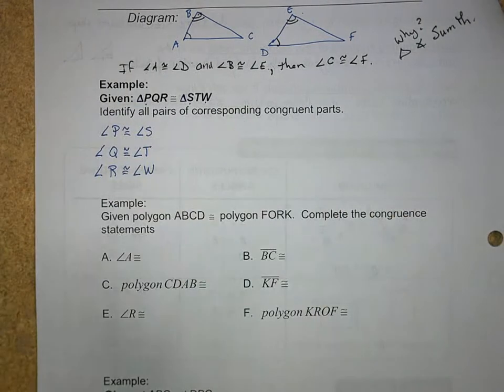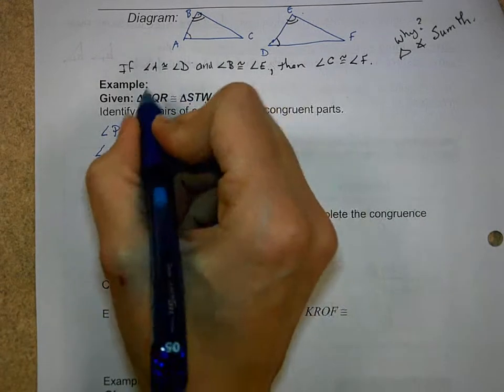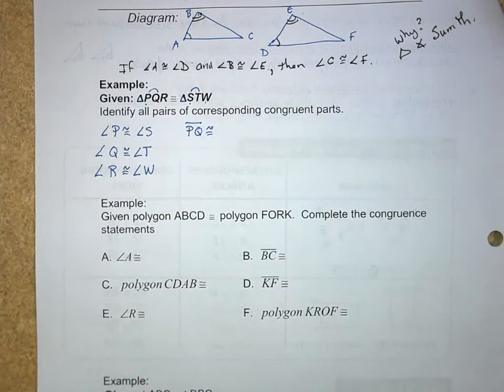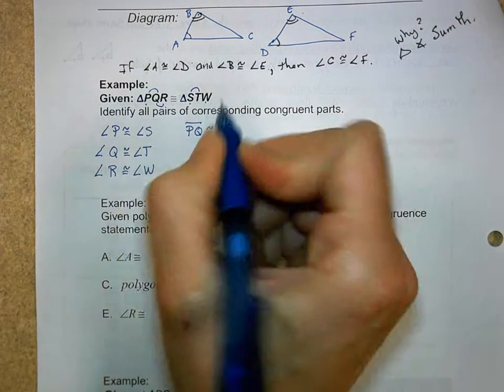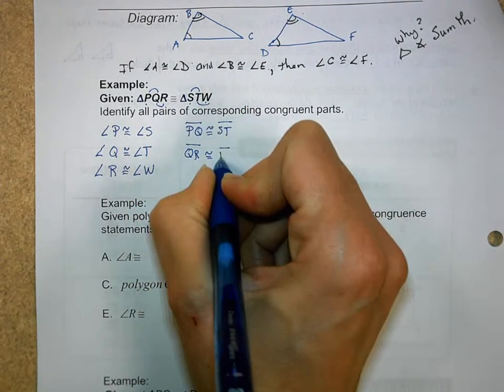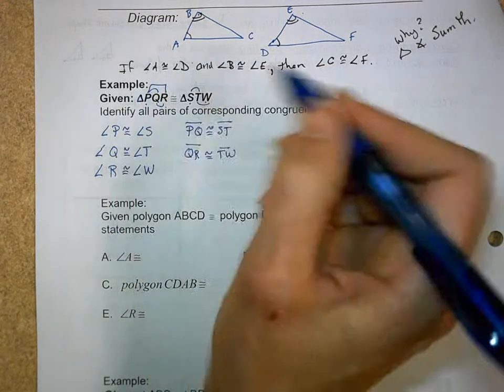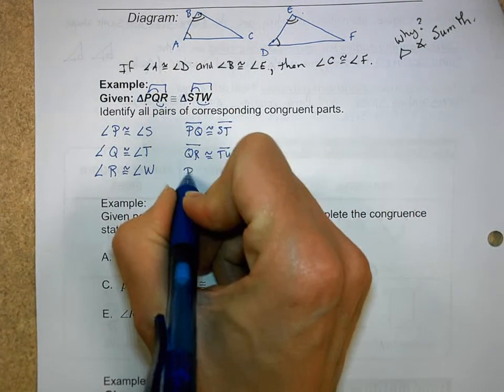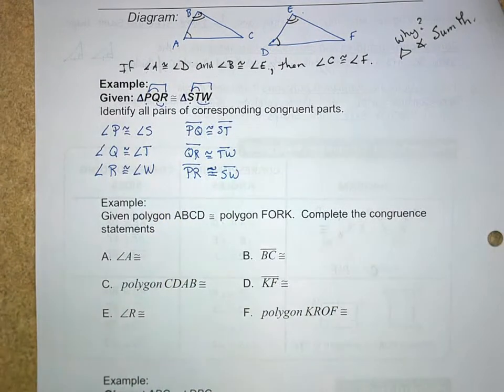Congruent Polygons Part2.AVI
Congruent Polygons Part 2